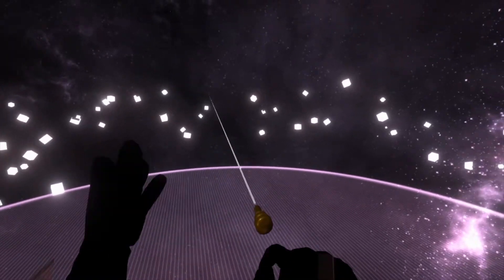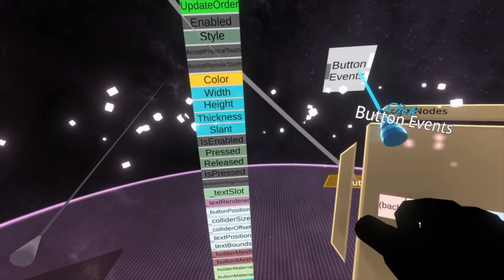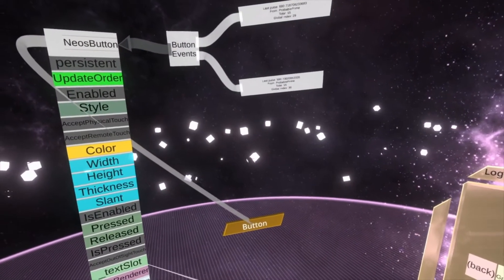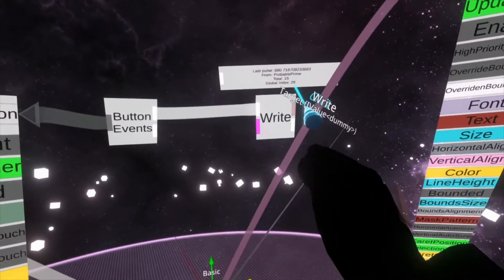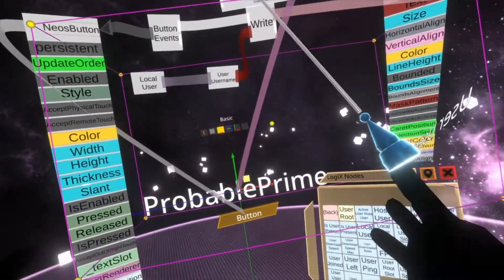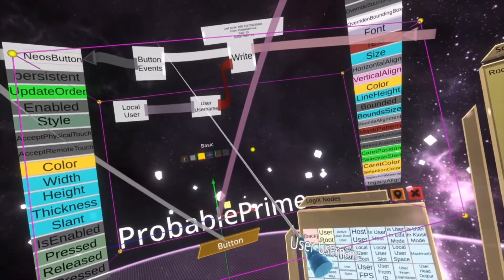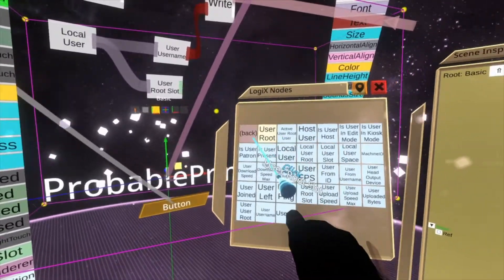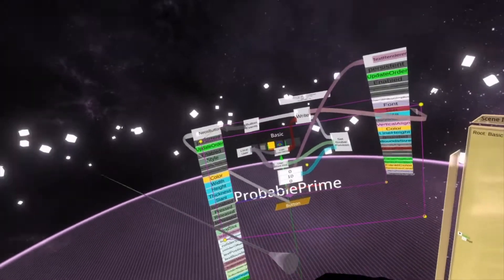OLD: Neos VR Tutorial: Get the User who pushed a button.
Getting the User who pushed a button can seem like a daunting task but once you understand Impulse ownership it can become easier.

AnomalousVR has a good video which touches on the subject so check it out However on a second review it doesn't quite cover this topic in depth so lookout for another video from me on this topic.

This tutorial is based on a gadget I created for my map Trust, check out its overview